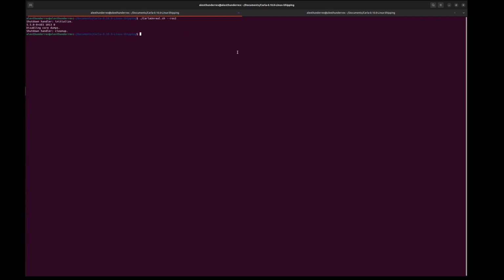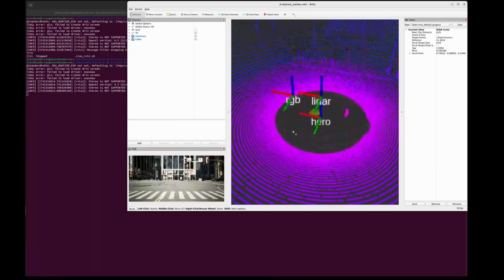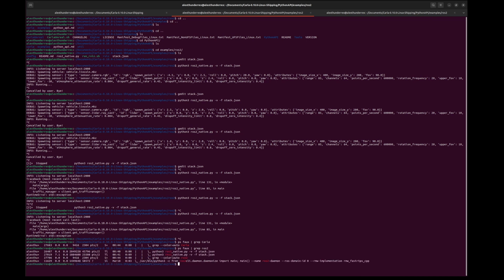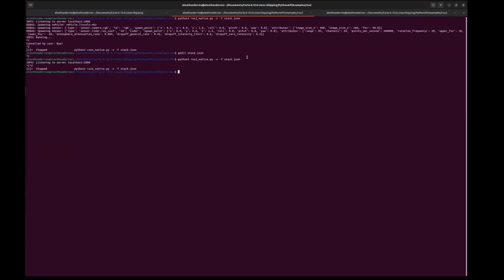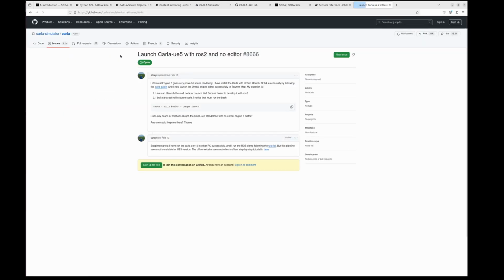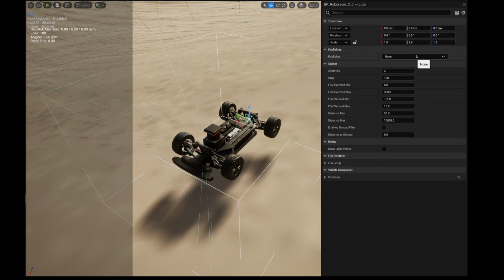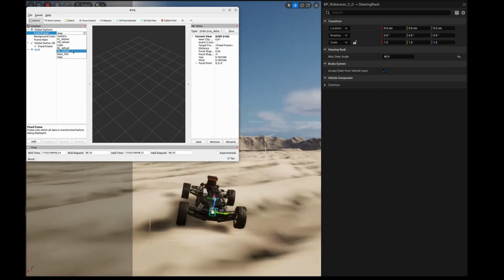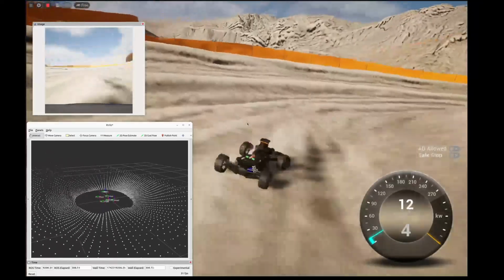CARLA to SODA comparison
The motivation to compare these two came when beginning work on a new task for the AV4EV project which is simulating autonomous off-road wheeled vehicles.

In a 30-minute demo, I recreate the same scene with a car model that is publishing sensor data to ROS 2.

Comparison Results:

Pros of CARLA (UE5):

-Enormous community and documentation

-Large assortment of pre-built models and maps

-Native ROS 2 support (no longer requires a bridge as in UE4)

Cons of CARLA:

-Difficult learning curve for customizing and adding custom models

-New UE5-based CARLA version is quite unstable

-Challenge to work with JSON-based sensor configurations (position, attributes, etc.)

-Can't generate an off-road map without an xodr file required to start the simulation (likely a bug that makes integration of off-road maps more challenging)

Pros of SODA.Sim:

-Easy integration with ROS 2 via an out-of-the-box plugin

-High-end support for latest UE5 features

-Clear and intuitive UI for sensor parameter configuration

Cons of SODA.Sim:

-Smaller community and still lacking documentation, but devs are responsive

-Only few ready-to-use vehicle assets

For the full comparison results and additional information, view the video.

I'd love to hear about your experience with these simulators and what you like. Which simulators do you think are most suitable for off-road vehicle simulations?

Our AV4EV Unreal engine plugin, where you can find some model of our project vehicles

Special thanks to Po-Jen Wang for creating RC vehicle model!